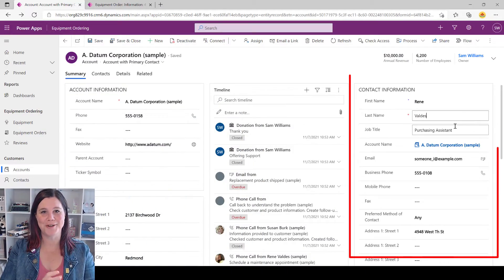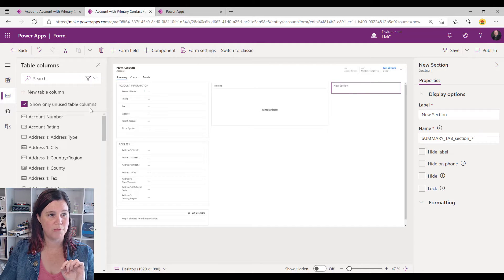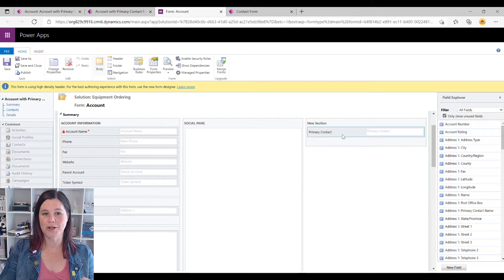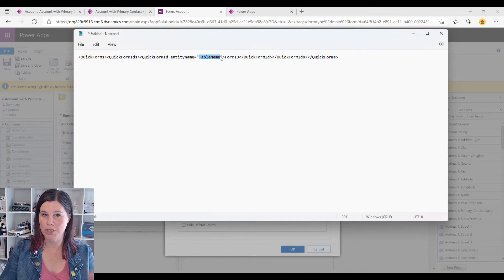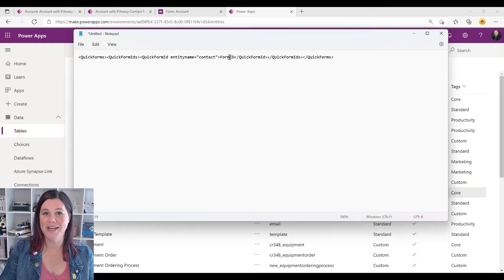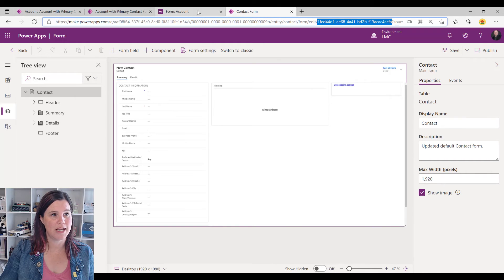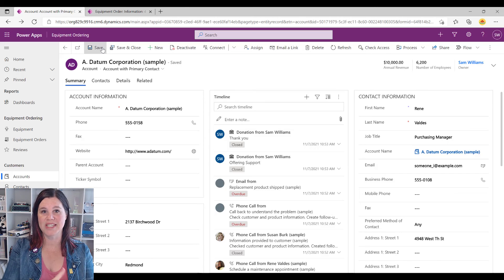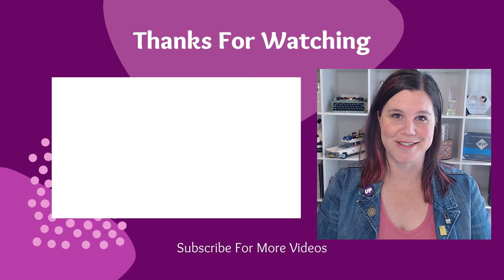Power Apps Model-Driven Apps: Form Component Control Tutorial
Use a Form Component Control in your Power Apps Model Driven app so that you can edit a related record without leaving your form.

You'll find the formula you need for the XML snippet here (Step 11 in this doc)

If you're a complete beginner with Power Apps model-driven apps, make sure you watch my tutorial for complete beginners first